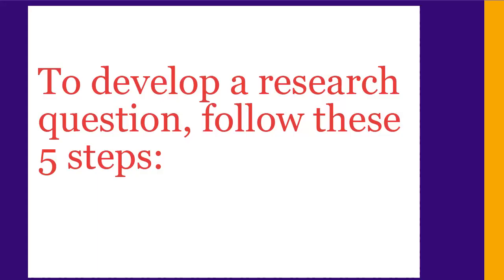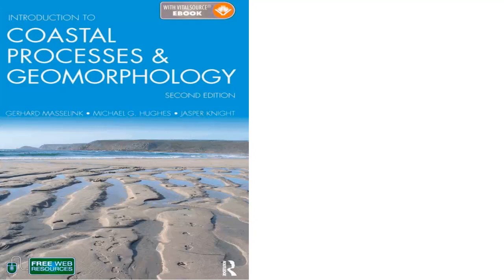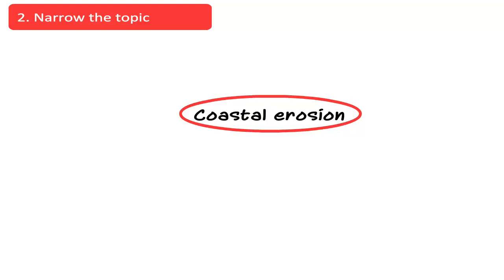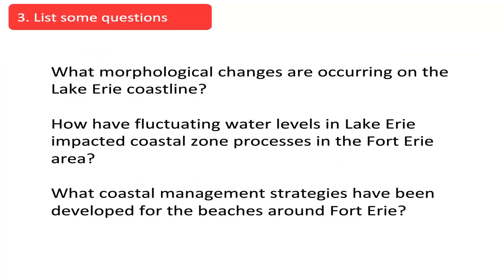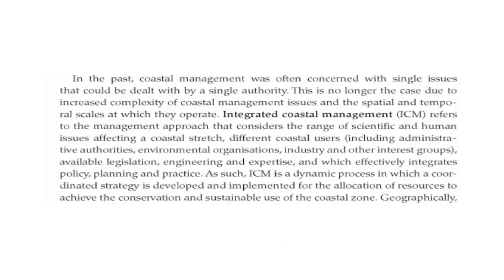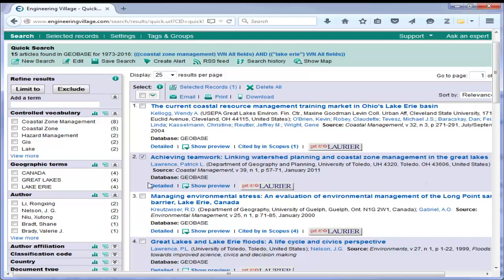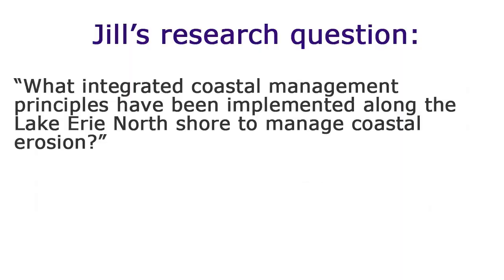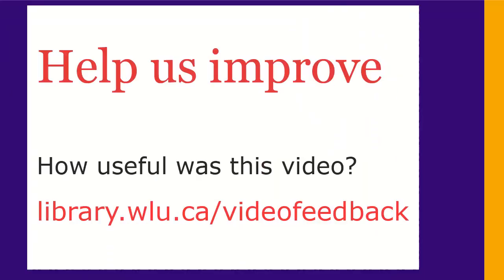Picking a topic and creating a research question in Geography and Environmental Studies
How to pick a topic and develop a research question in the context of geography and environmental studies research papers.